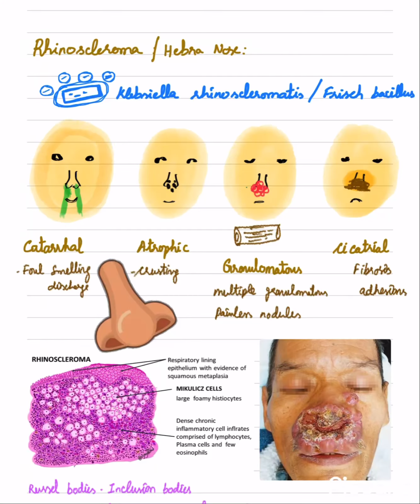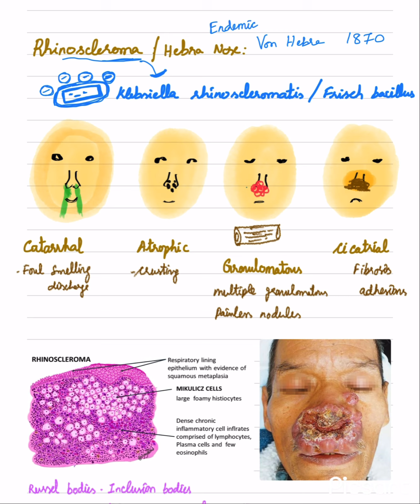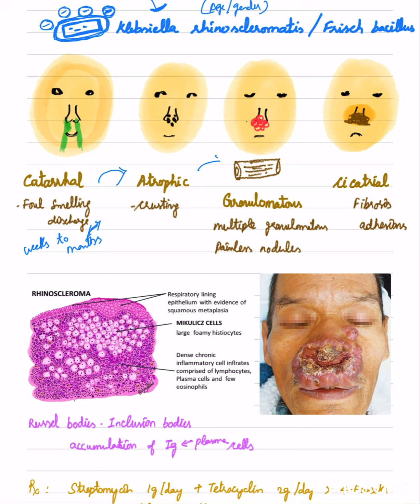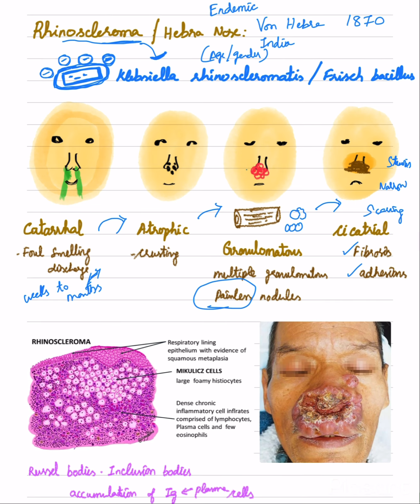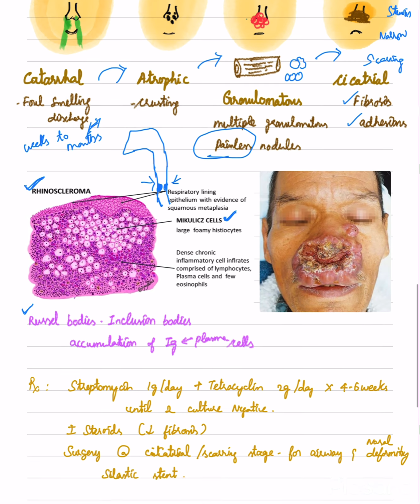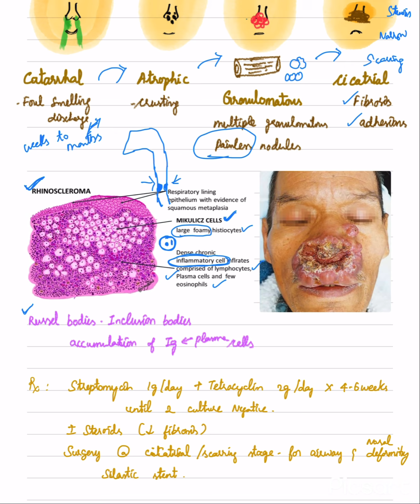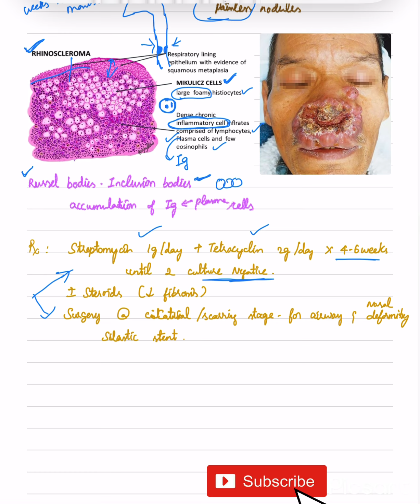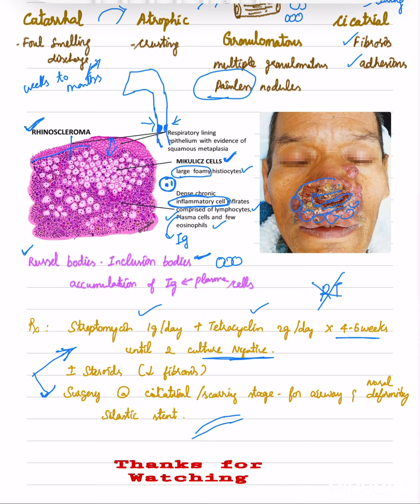Rhinoscleroma - ENT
Rhinoscleroma - ENT- Granulomatous disease of nose.